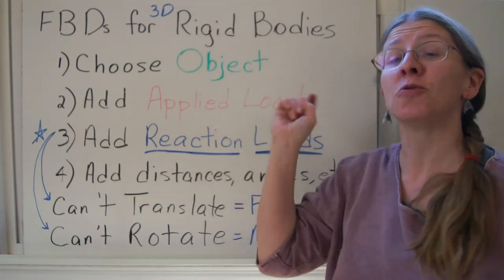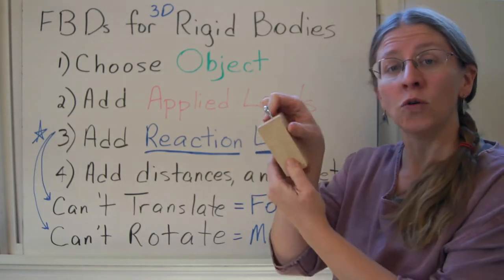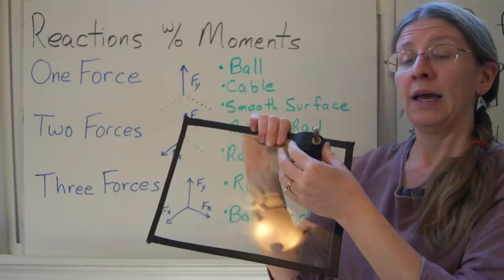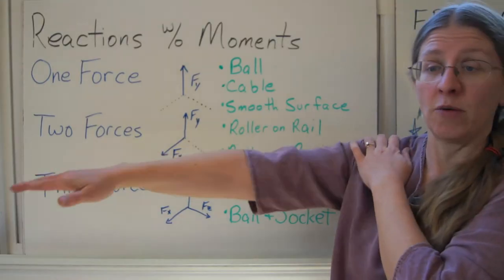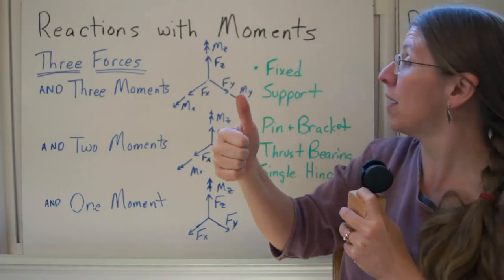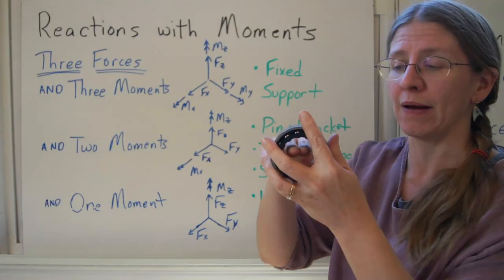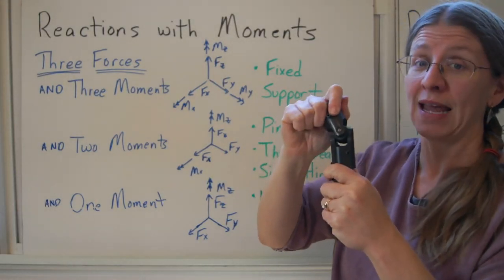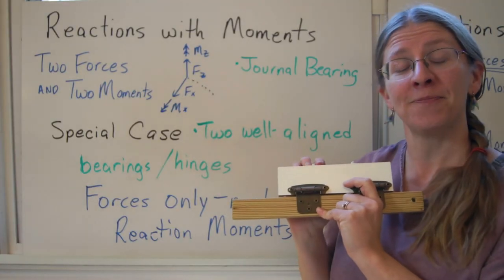FBDs for a Rigid Body in Three Dimensions